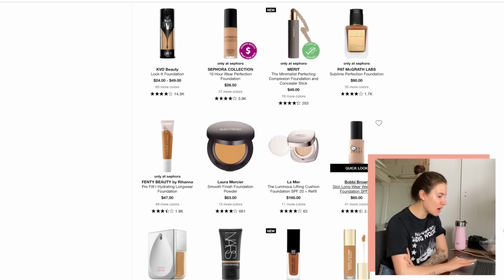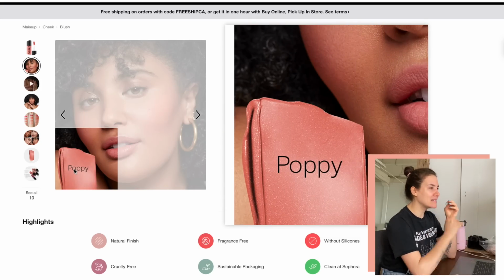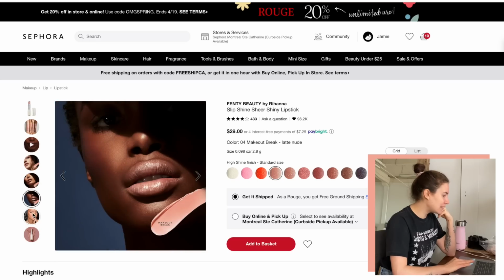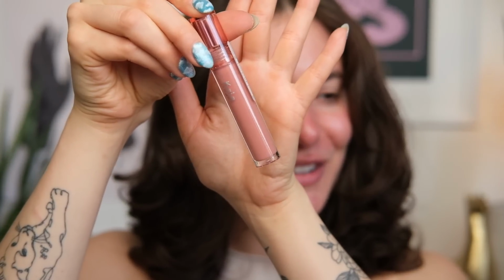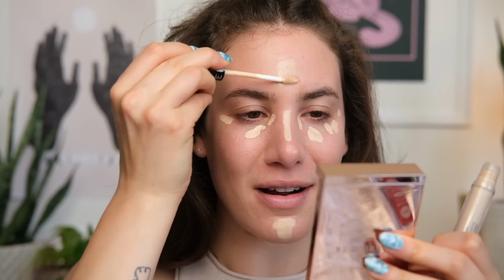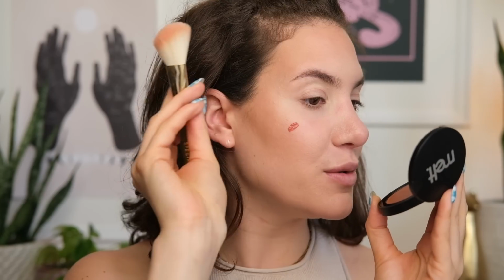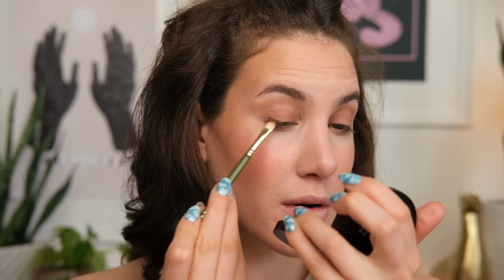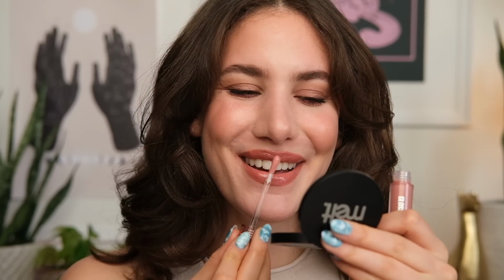OMG! A YouTuber bought me a FULL FACE of Makeup!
Julia Adams and I bought each other a full face of makeup from Sephora!

00:00 - 01:40 intro
01:41 - 11:38 shop with me
11:39 - 33:04 trying on julias makeup